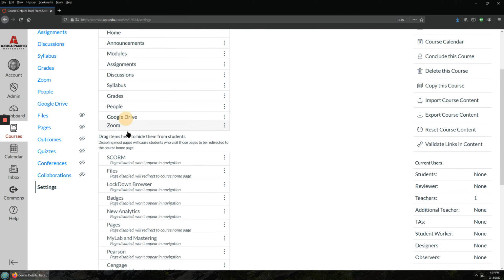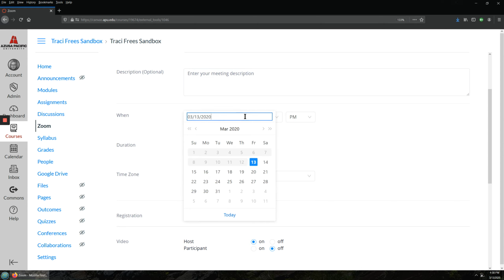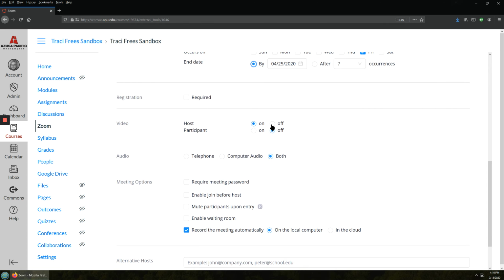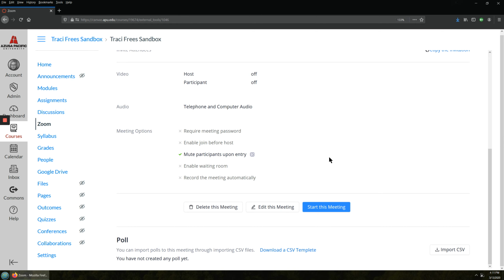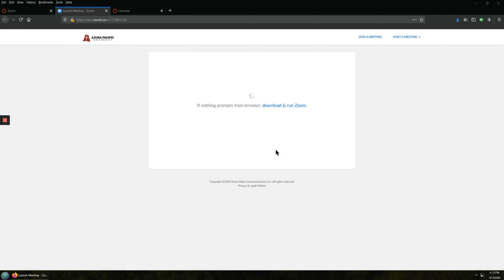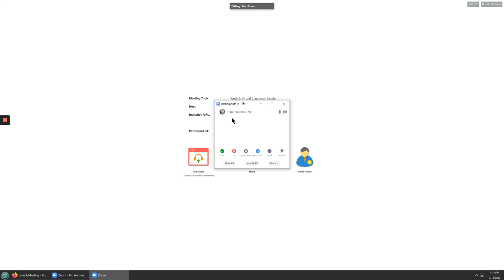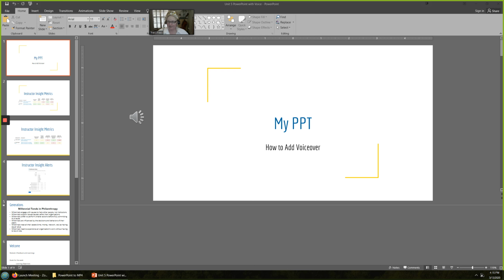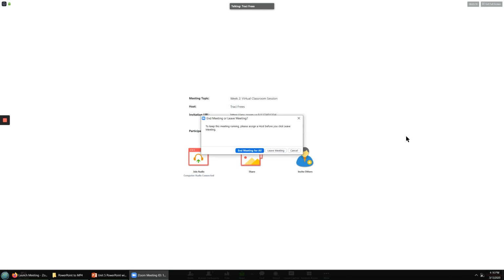How to Use Zoom in Canvas